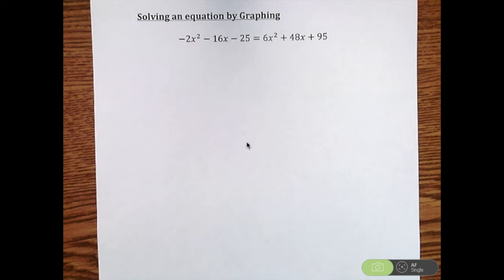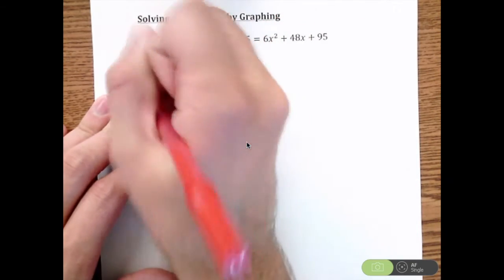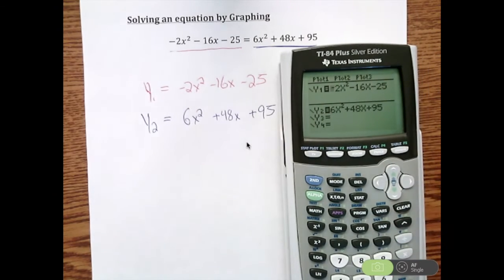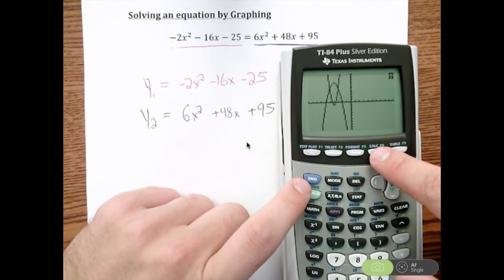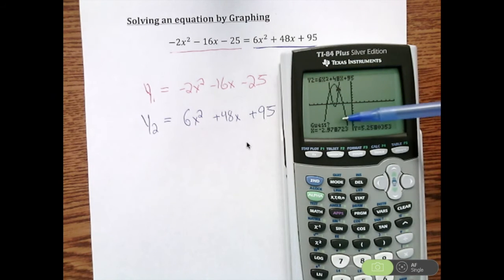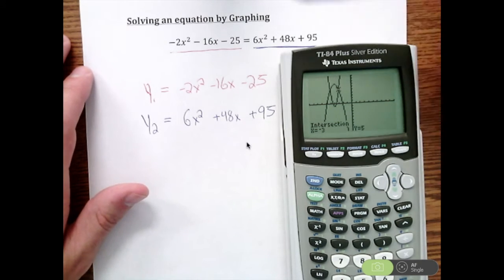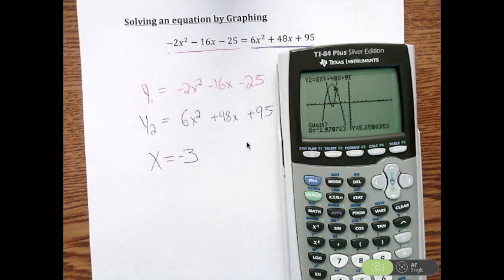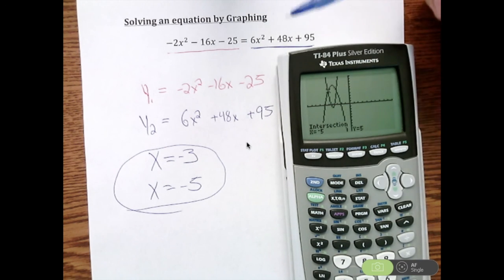Solving Equations by Graphing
This video will look at how you can solve complex equations by graphing.